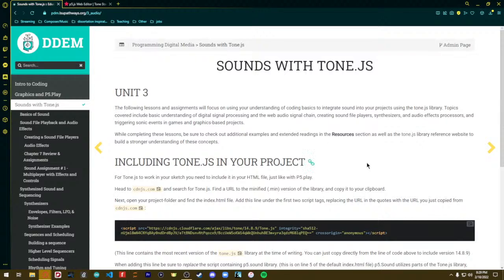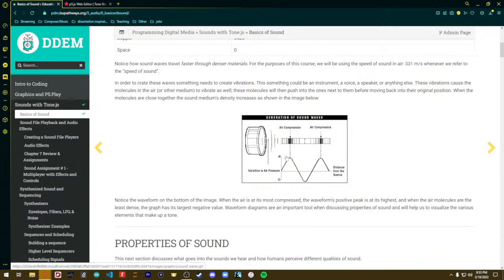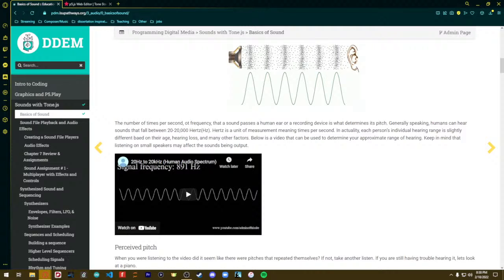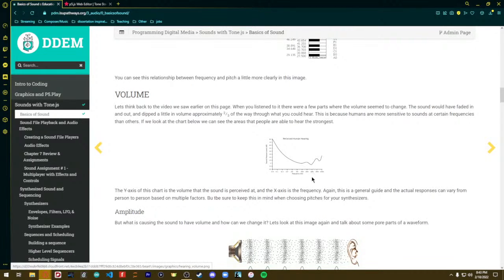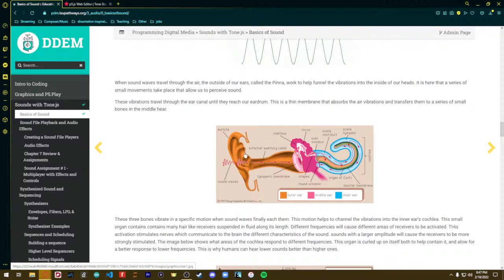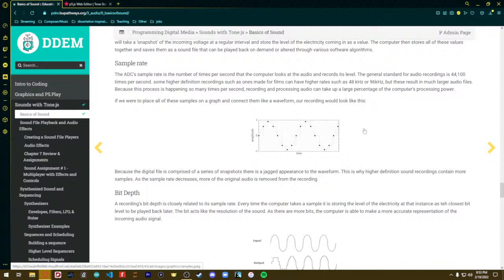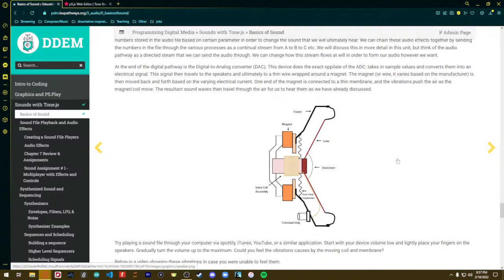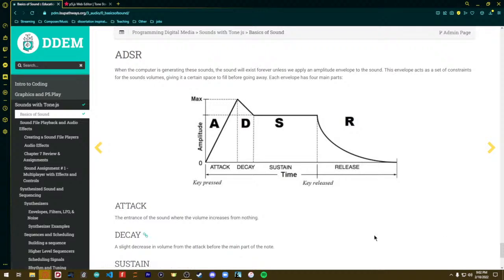Basics of Computer Audio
This video is a short-ish overview of the physics of sound and computer/digital audio specifically. It serves as a precursor to the Audio unit of the Programming Digital Media class.